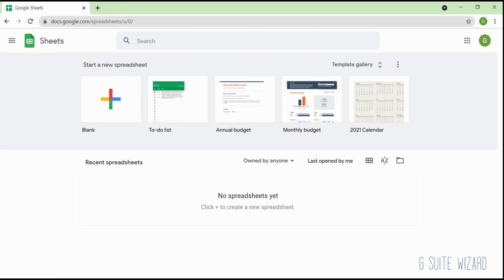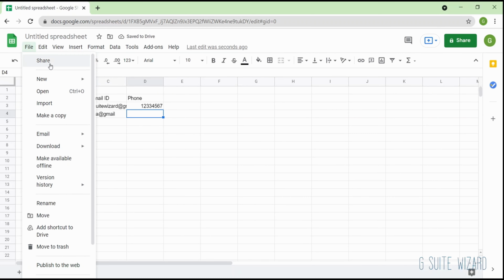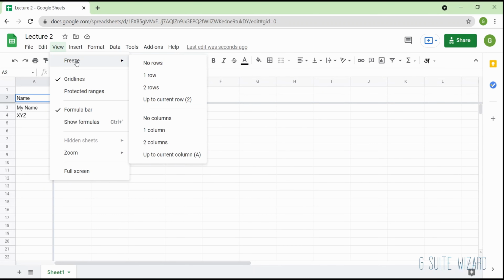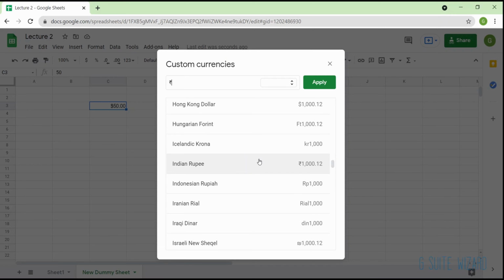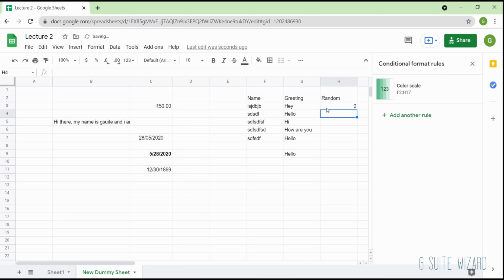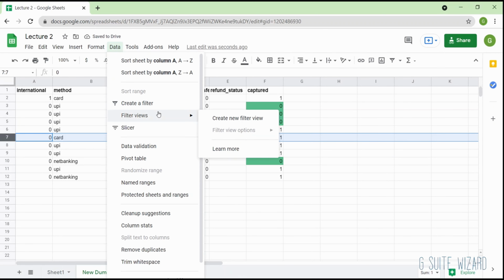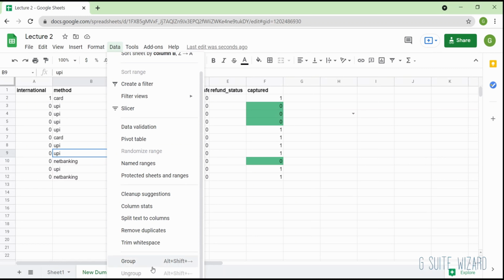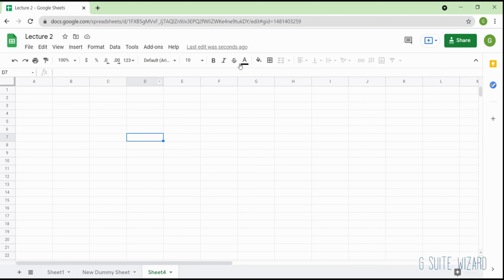Introduction to Google Spreadsheets | Learn the basics & explore the features in Google Sheets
Hi There,

This is the second video of my G Suite Applications Introductory Playlist.

This video will explain on how to create a new Spreadsheet, Difference between a sheet and a workbook or spreadsheet, Notation of cells, Finding cell, Rows and Columns and all the basics you need to get started.

The different functionalities explained in this video are: Find and Replace, Freeze row or column, Gridlines, Inserting rows and Columns, Deleting rows and columns, Inserting Image on sheet, Insert a drawing, Insert a chart, link to a form or create a form from Sheet, Inserting hyper link, Inserting Check box, Comment and assign on cell, Number formats, Changing formats of the data in a cell, Change Currency format in sheet, change date and time format in sheet, Sort the data in sheet, Creating a filter of the data, creating temporary and personal filters, Creating drop down in sheet, data validation, Column stats, Clean up suggestions, Trim White space, Grouping the data, Viewing other applications in sheets, Adding a sheet, navigating through all sheets, all sheets button, Restoring the previous version of sheet, Restore to back up or older version, Edit history of a cell.